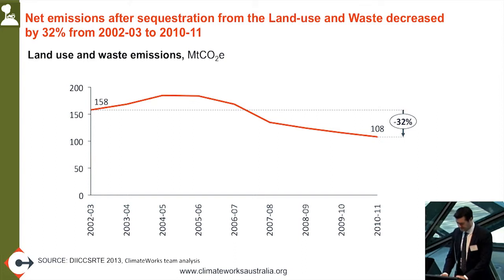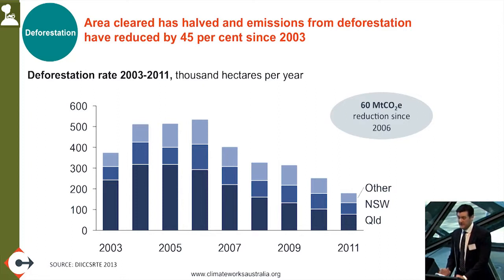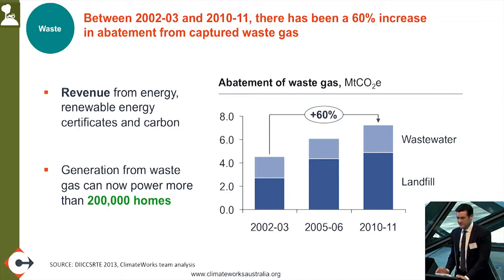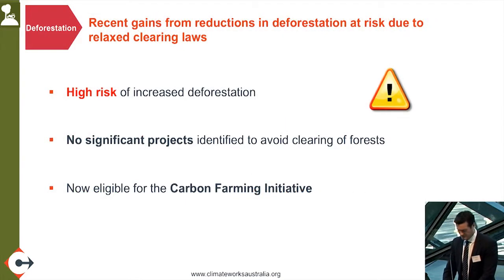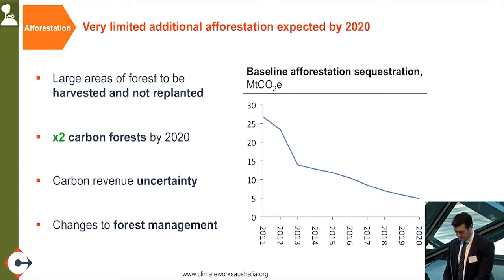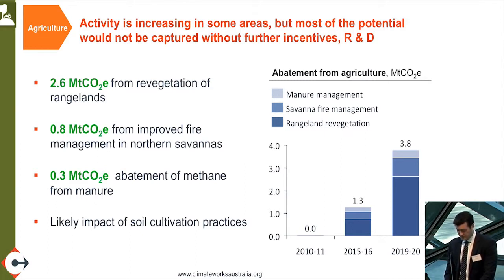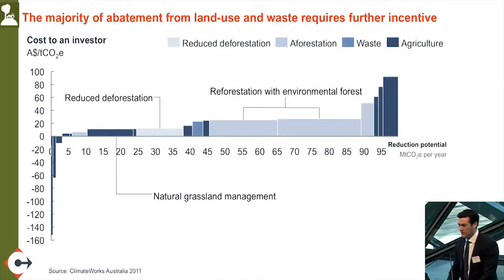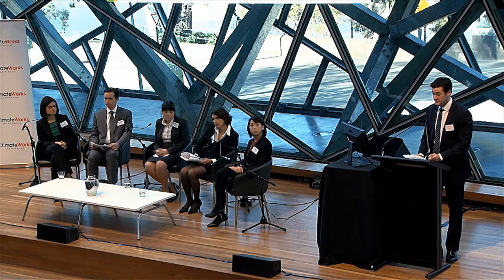6. Tracking Progress: Land use and Waste (Rob Kelly, Business Analyst)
The Land-Use & Waste Report shows the annual area deforested has halved since 2003 and the total area of plantations has increased by 21 per cent over the decade.  These emissions reductions have completely offset growth in all other sectors since 2002-03. However, over the next decade, emissions from land-use are likely to increase substantially as plantation forests are harvested and not replanted and there are no further reductions in deforestation.  Emissions reduction activity is expected to be limited to 8 per cent of the total identified potential. Most of the potential for future activity to reduce emissions from land-use and waste activities is dependent on certainty of future revenues from government initiatives.